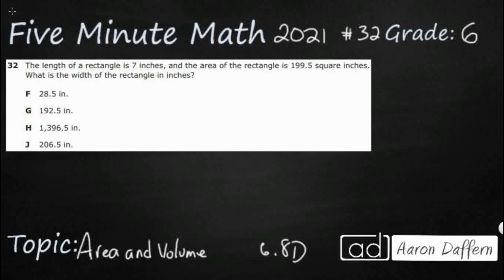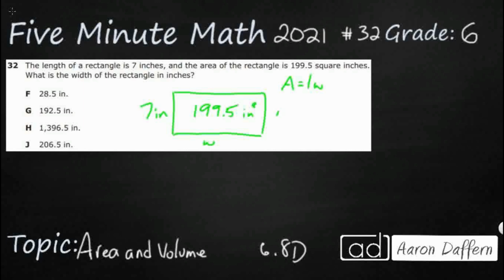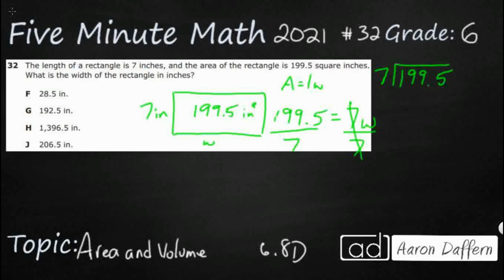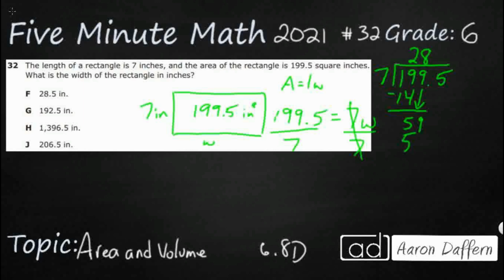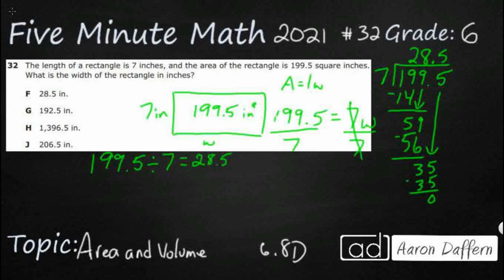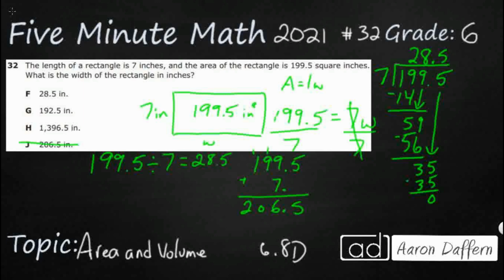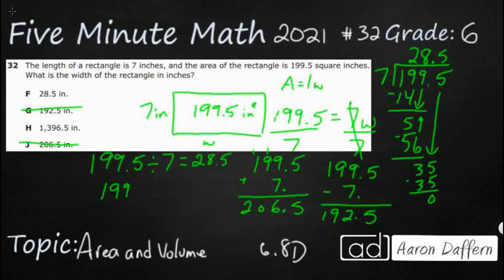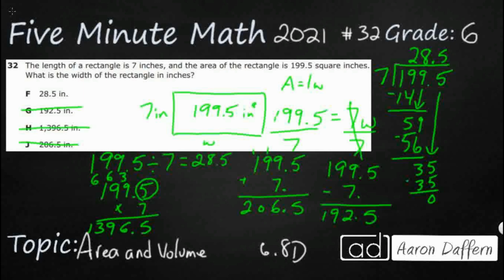6th Grade STAAR Practice Area and Volume (6.8D - #10)